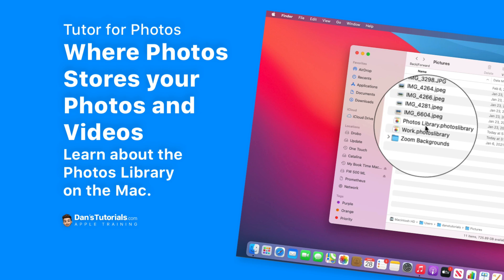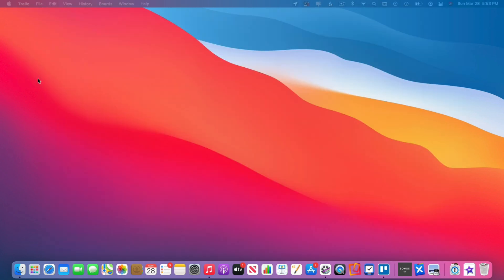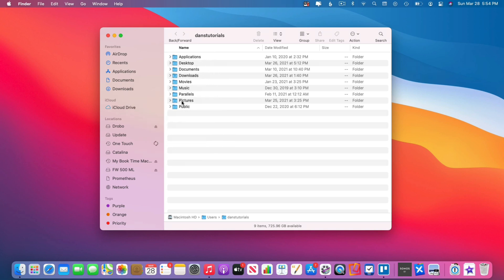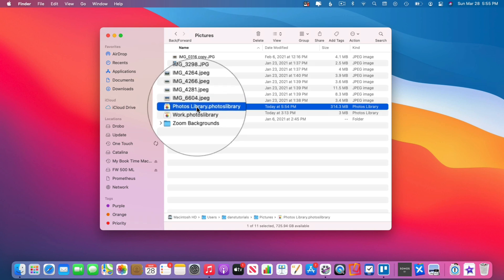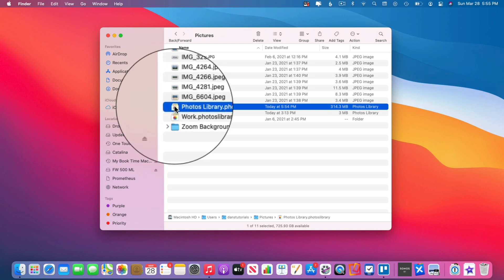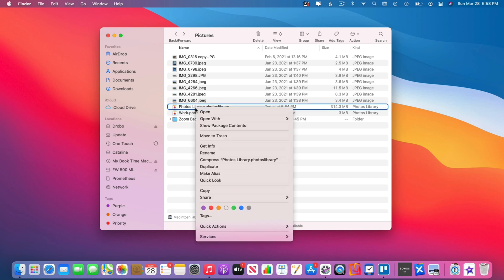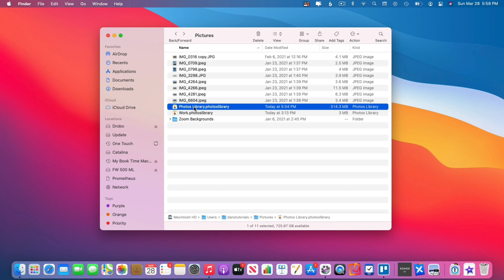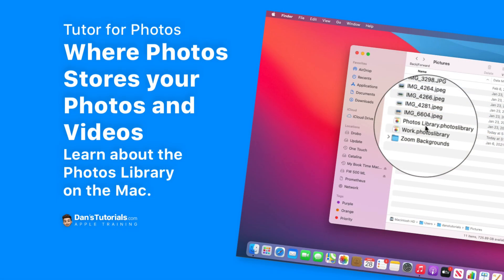What is the Photos Library on your Mac?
Have you ever wondered how and where the Photos app stores your photos and videos on your Mac? In this video, I take a quick look at how the Photos app stores all your photos and video in the Photos Library, as well as where this library is by default on the Mac.